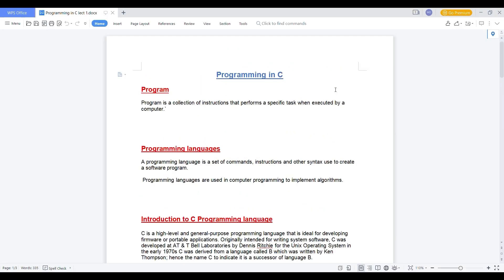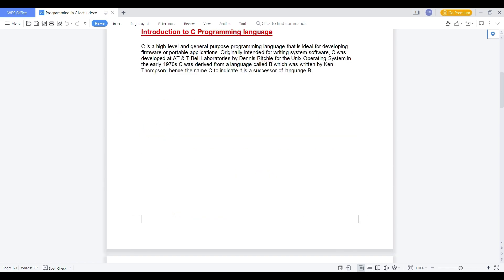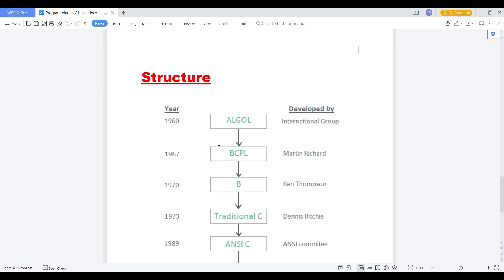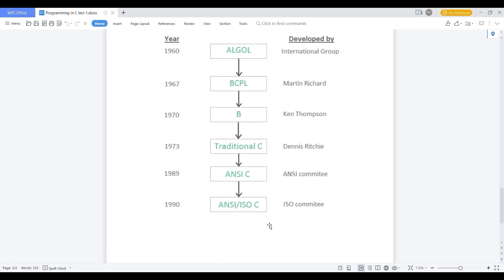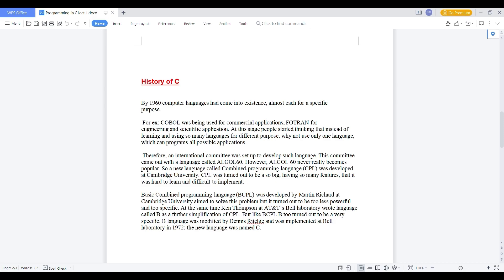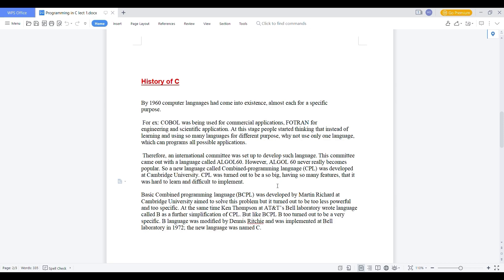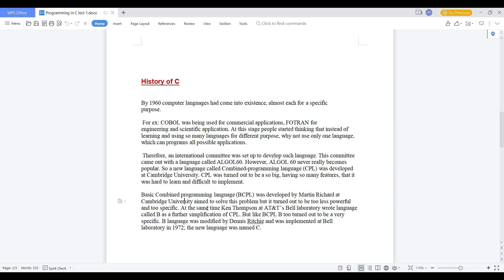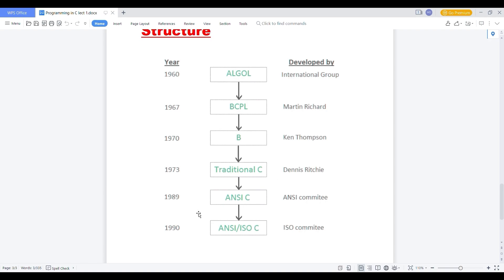C Language in 6 mins (in Hindi)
Ask your questions below in the comment section ✉️
What kind of video would you like to see next?

And you can also follow for handwritten notes